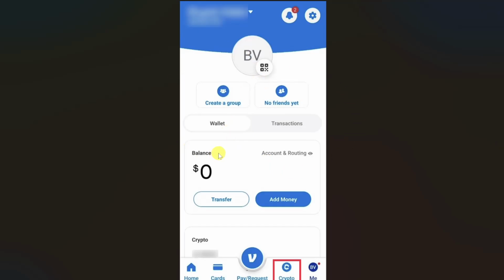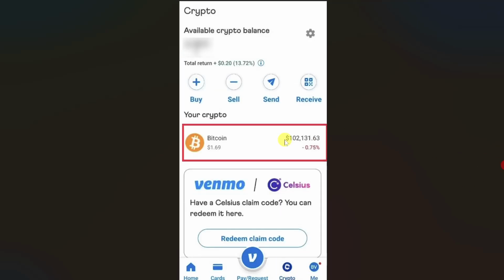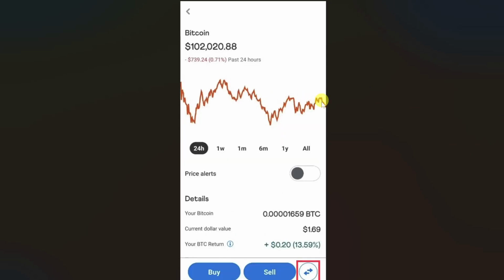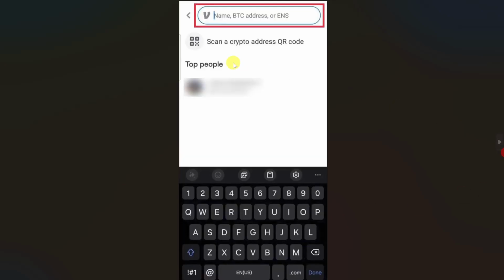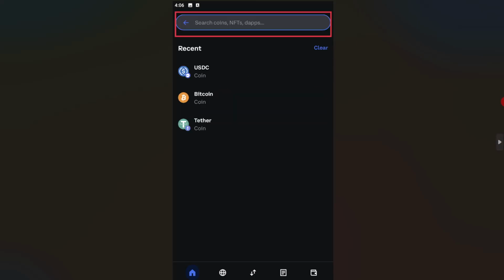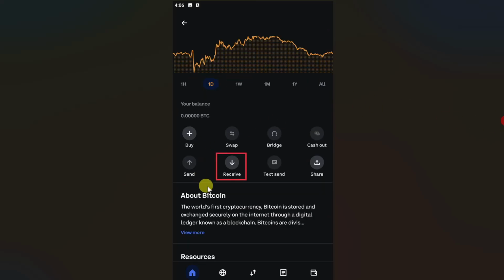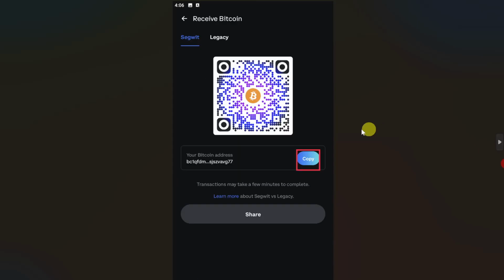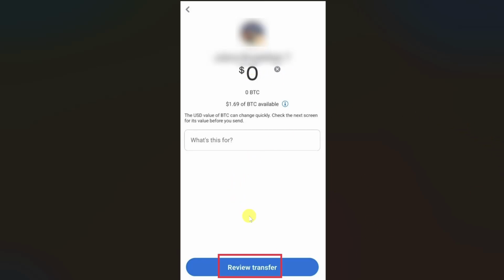How To Transfer Crypto From Venmo To Coinbase - Step by Step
In this video, I'm going to show you how to transfer crypto from venmo to coinbase.